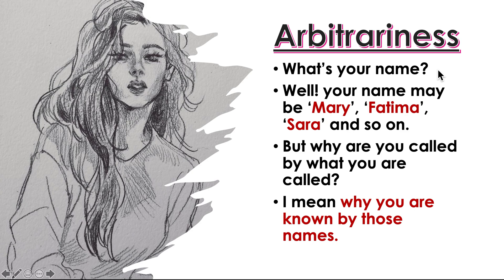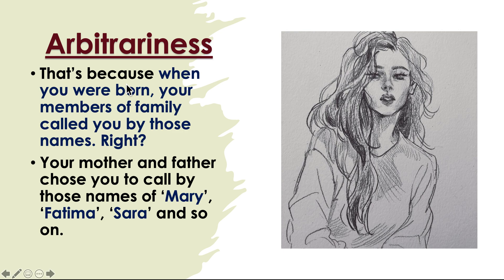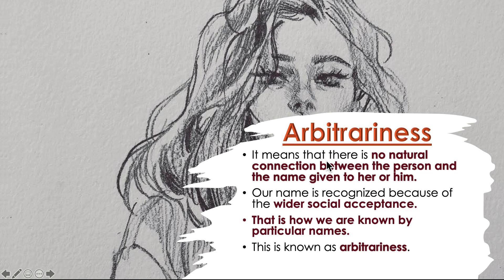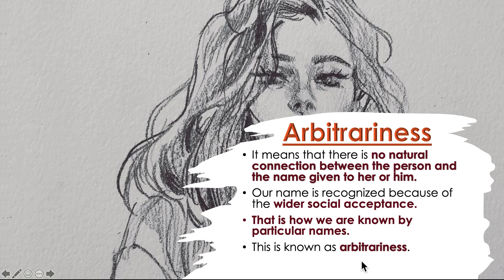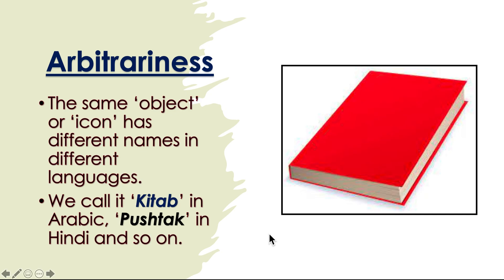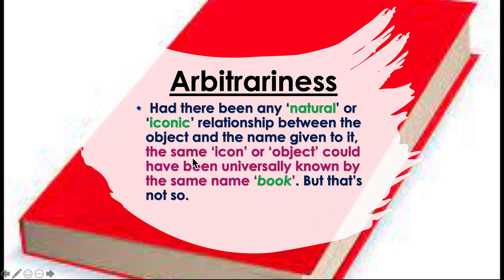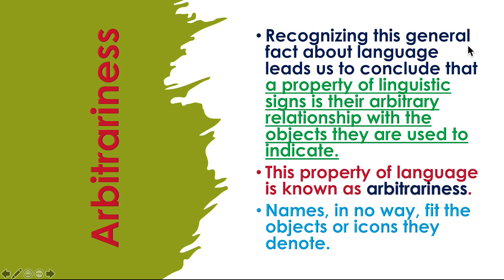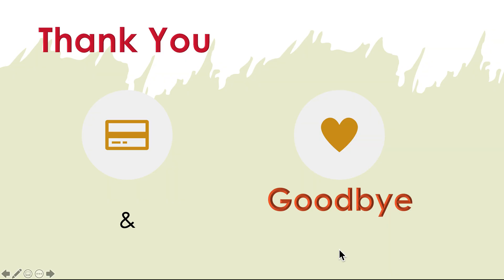(Lecturer-4), 'Arbitrariness' as a Property of Language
There is no natural connection between a linguistic form and its meaning. This property of language is known as arbitrariness. Names, in no way, fit the objects or icons they denote.
00:00 Introduction
00:18 Explained through Examples
01:20 Concept of Arbitrariness
01:48 No Natural Connection
02:02 More Examples
03:03 Arbitrary Relationship